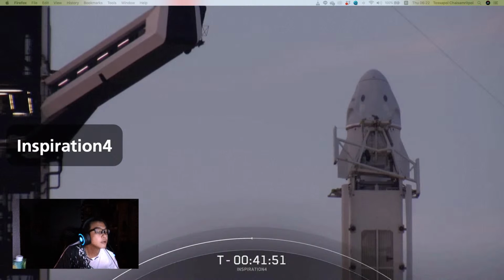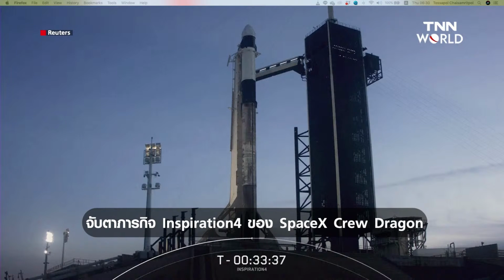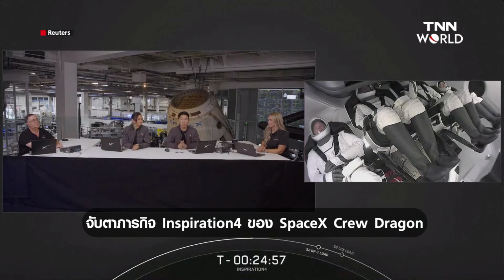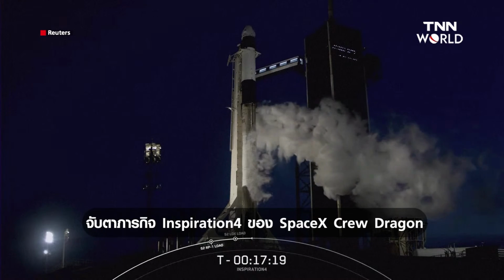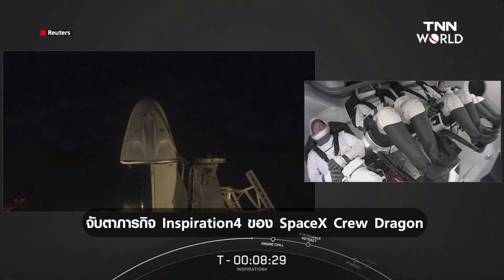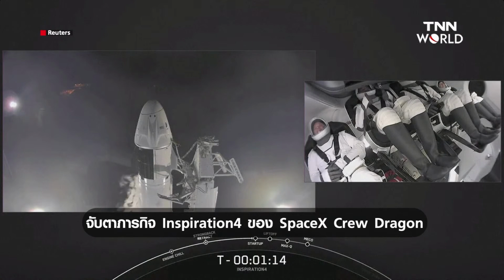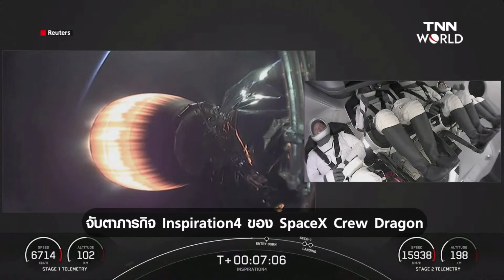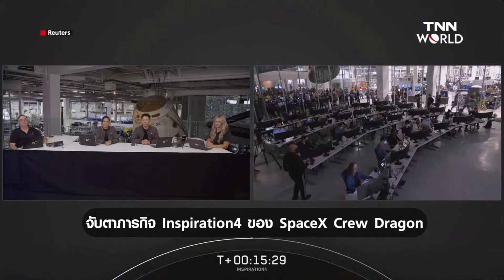Live: จับตาภารกิจ Inspiration4 ของ SpaceX Crew Dragon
ติดตามข่าว "เจาะลึกรอบโลก" ทาง TNN World

ช่องทางติดตามสถานีข่าว TNN ช่อง16

ทันโลก ทันเศรษฐกิจ ทันทุกความจริง กับ TNNช่อง16 สถานีข่าวที่ถือหลักการของการนำเสนอข่าวตรงประเด็น รวดเร็ว ถูกต้อง แม่นยำ และเป็นกลาง โดยทีมข่าวมืออาชีพ